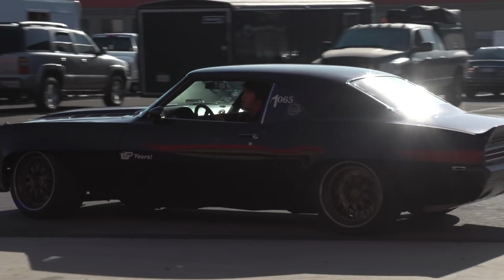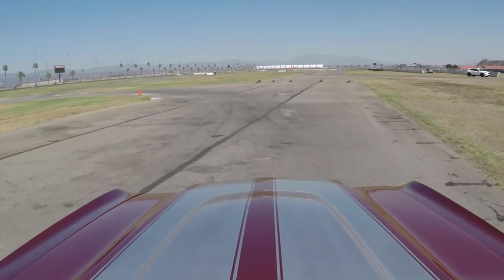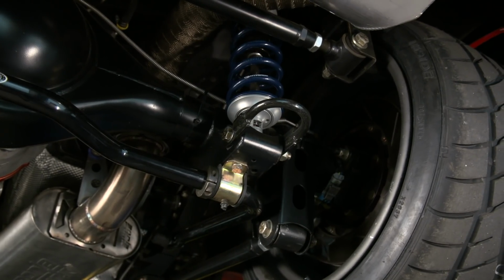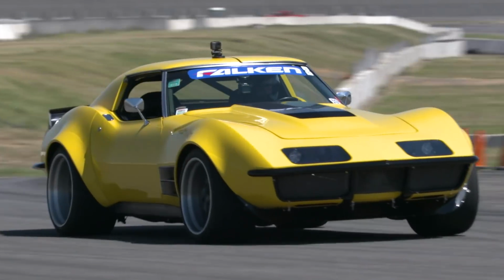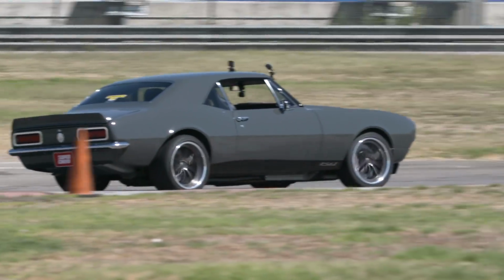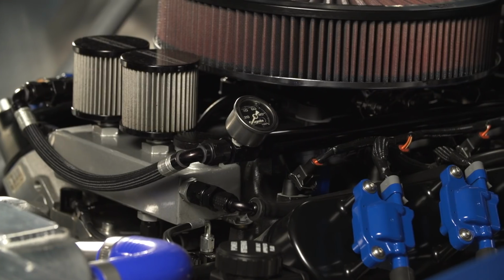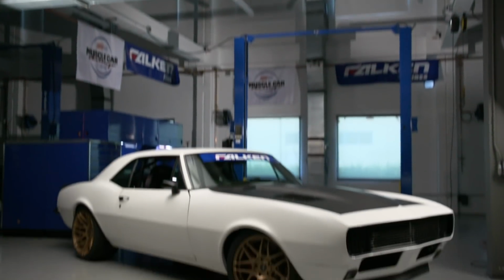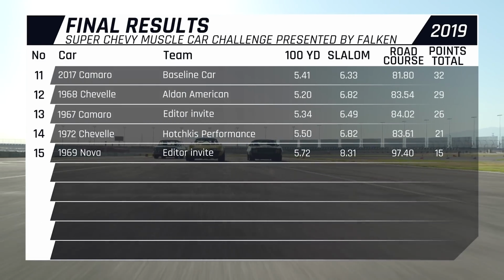Super Chevy Muscle Car Challenge! | FULL EPISODE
We give 18 Classic Chevys the chance to battle it out at the 2019 Super Chevy Muscle Car Challenge presented by Falken Tires.